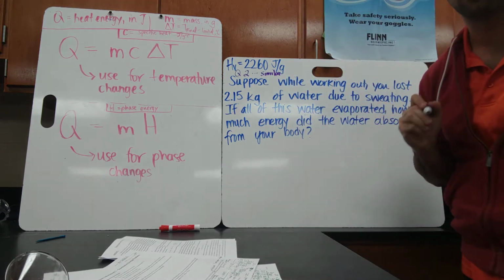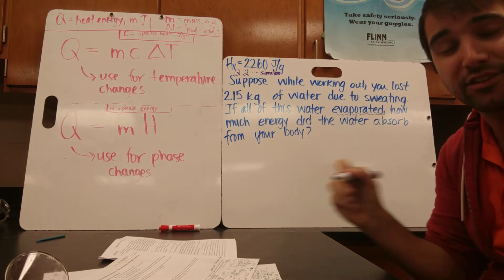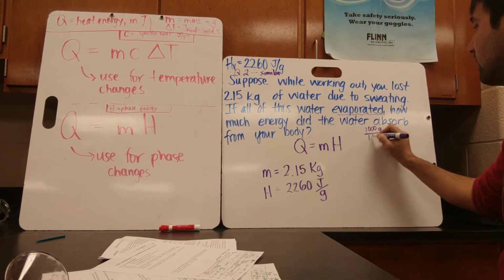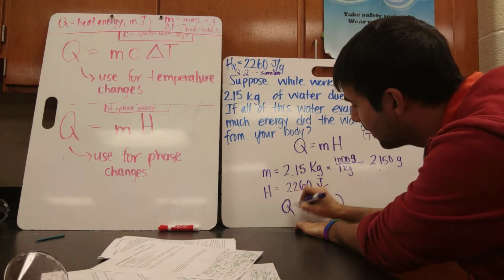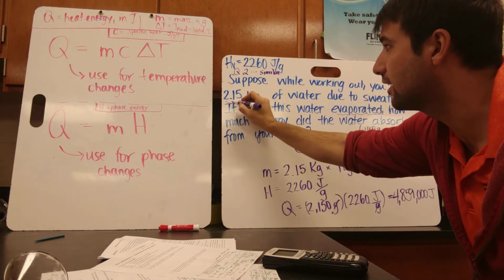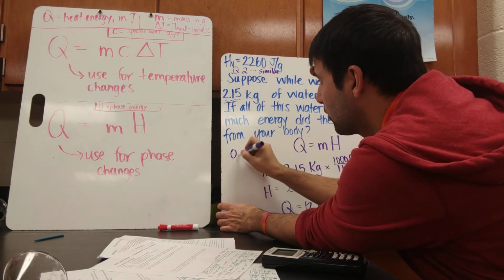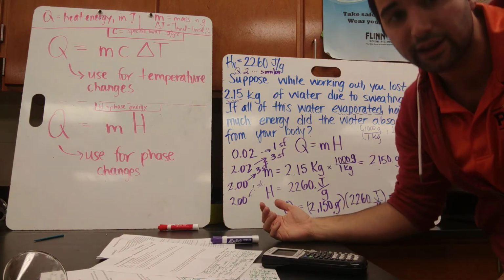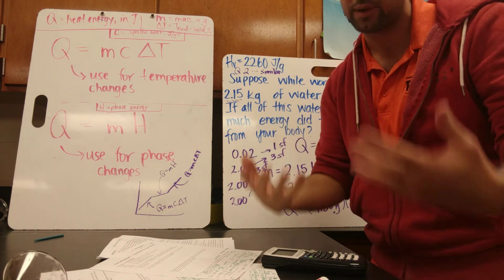Quantifying Energy Part 2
This brief video will demonstrate how to calculate energy associated with phase changes...using the second equation associated with energy.